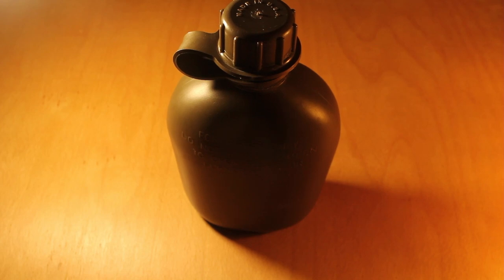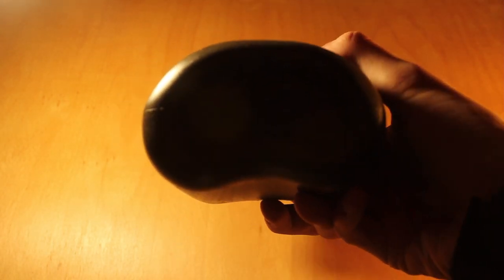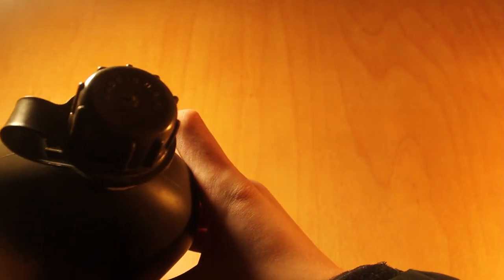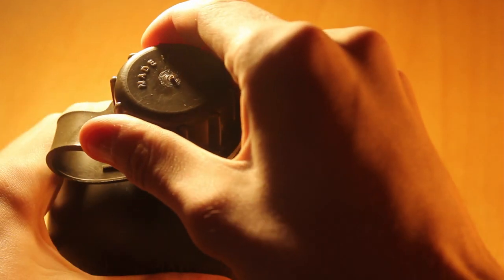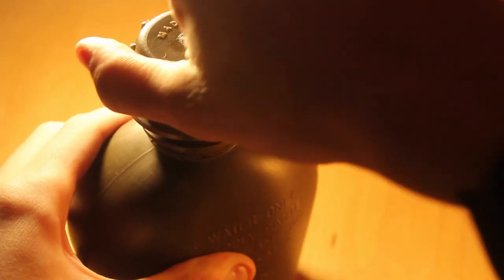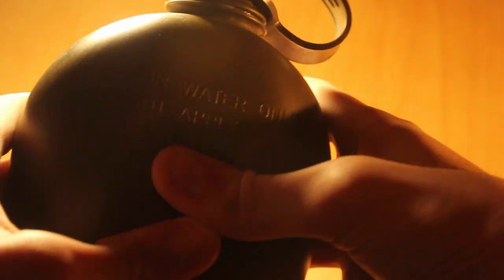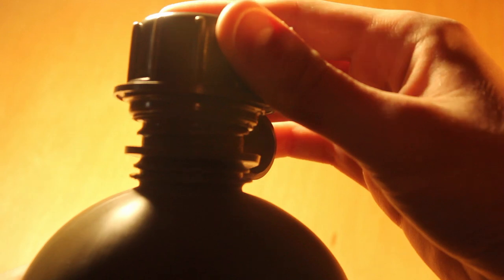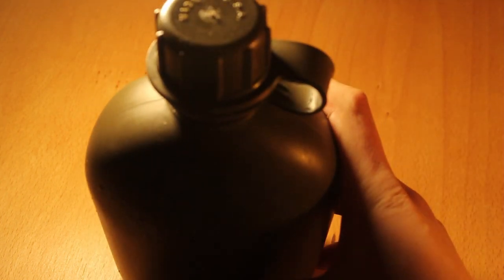US Military canteen(water bottle)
US Military water bottle also known as a canteen.